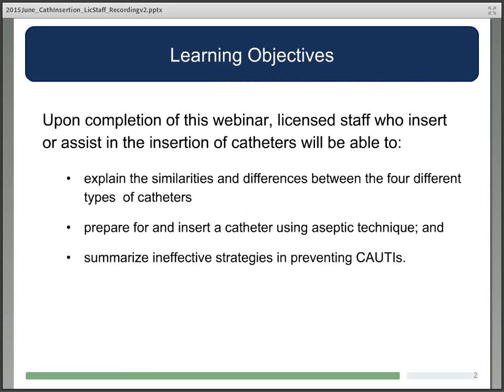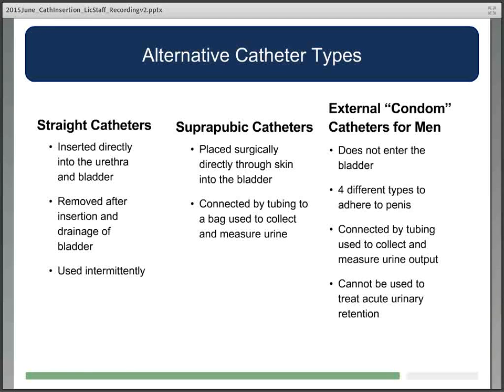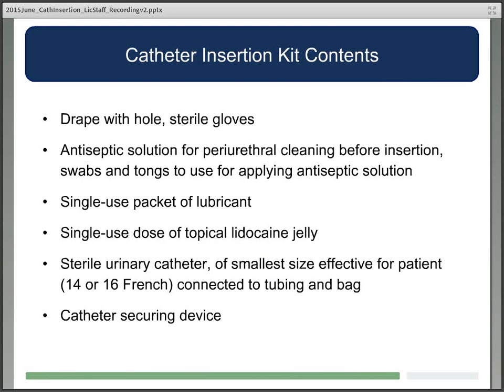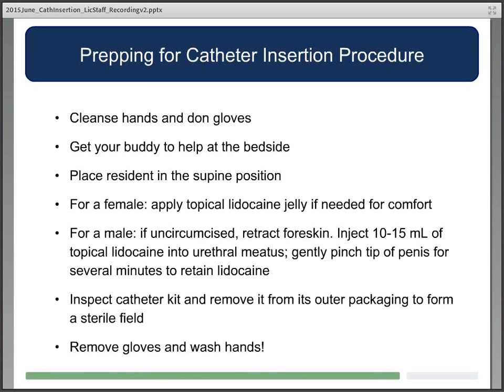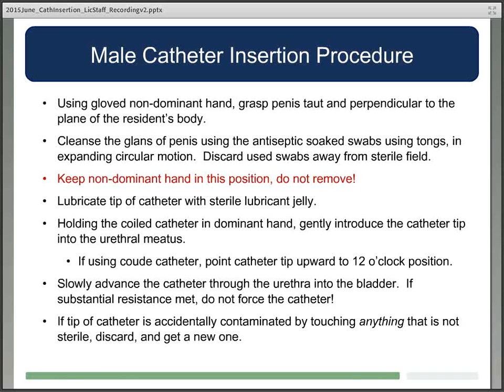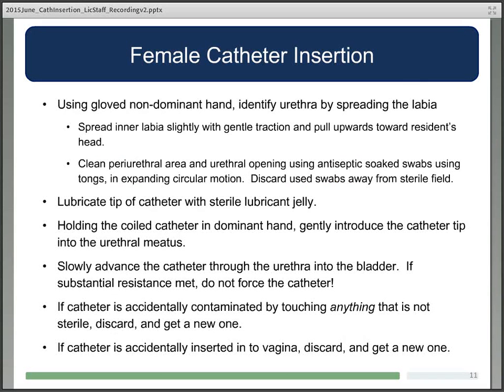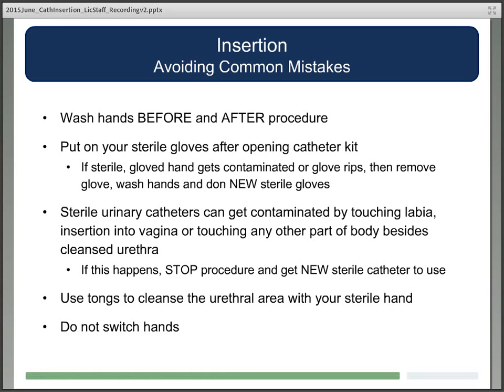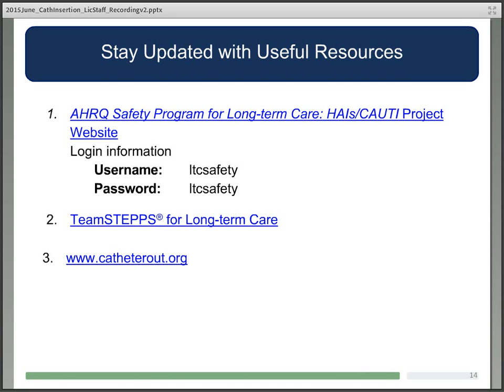Catheter Insertion for Licensed Staff--Reducing CAUTI and Other HAIs in Long-Term Care Facilities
This is an educational session for licensed staff on being part of the catheter insertion team at long-term care facilities. It is part of the AHRQ Toolkit To Reduce CAUTI and Other HAIs in Long-Term Care Facilities. Upon completing this Webinar, licensed staff will be able to insert or assist in the insertion of catheters, will be able to explain the differences between four types of catheters, prepare for and insert a catheter using aseptic technique, and summarize some effective strategies in preventing catheter-associated urinary tract infections.